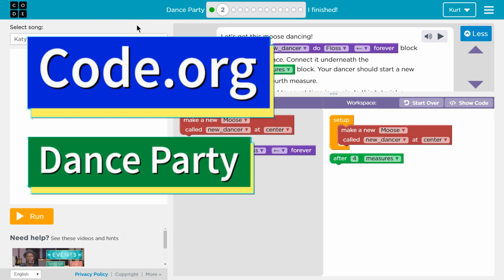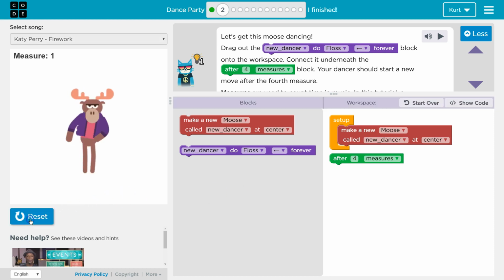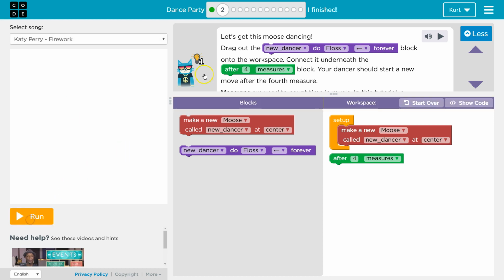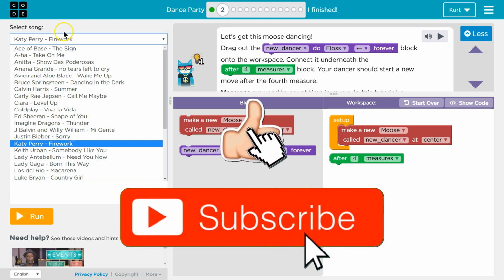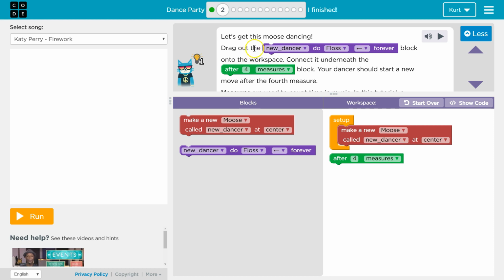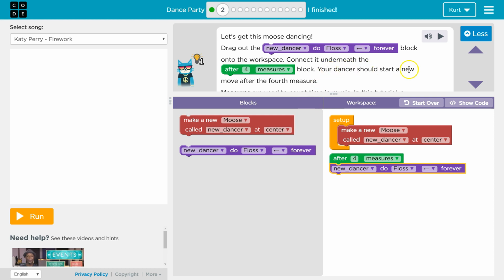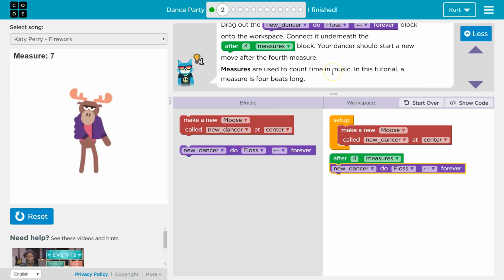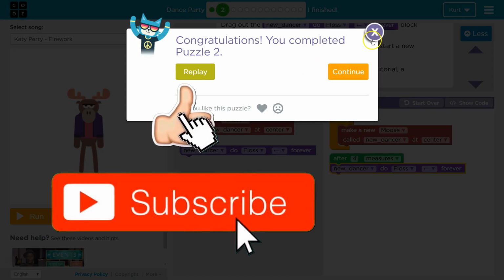Dance Party Puzzle 2 - Code.org Tutorial with Answers